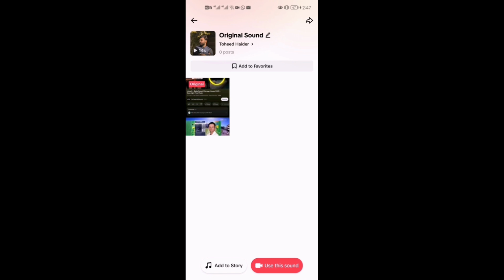How To Make Your Own Sound in TikTok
Unlock your creativity on TikTok! Discover the secrets to making your own unique sounds in this tutorial. From recording to uploading, we've got you covered.